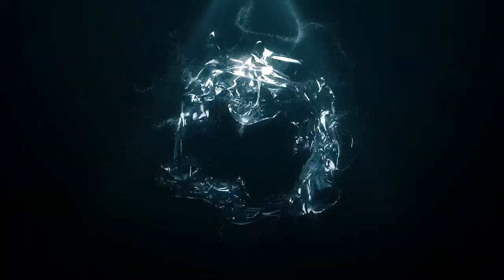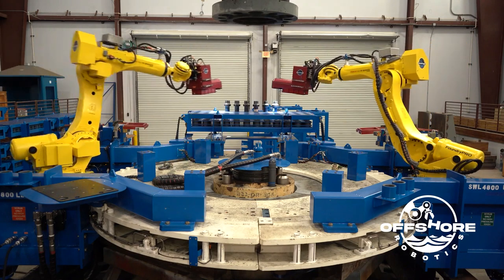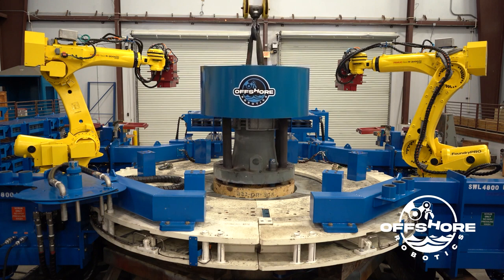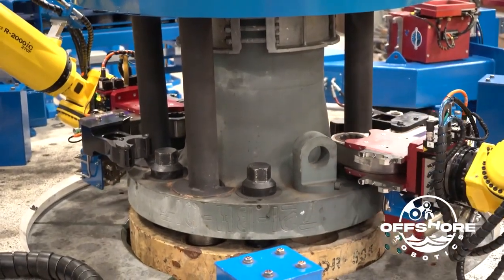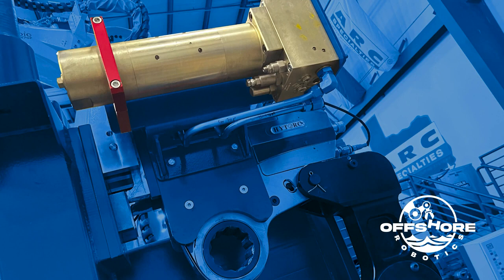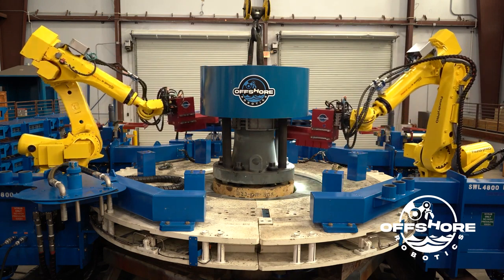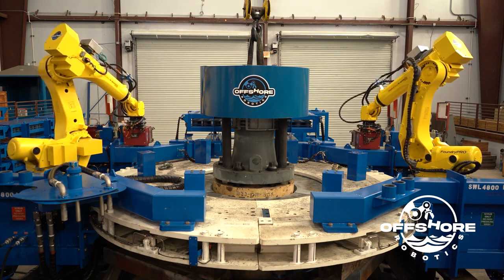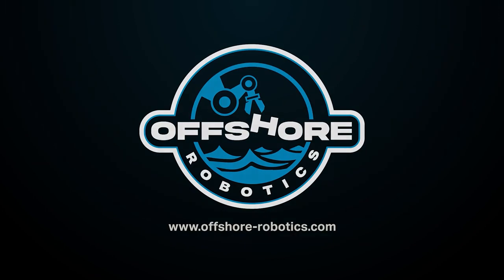Robotic Riser Make and Break System